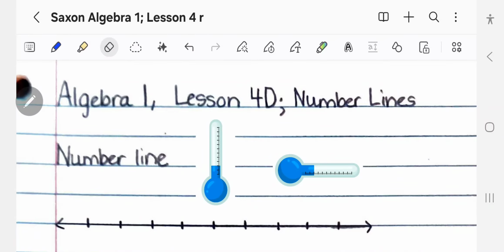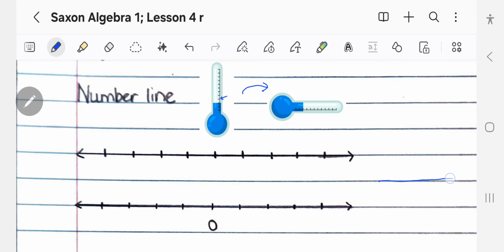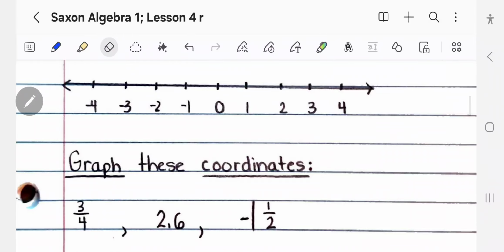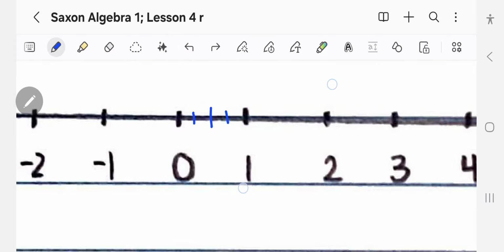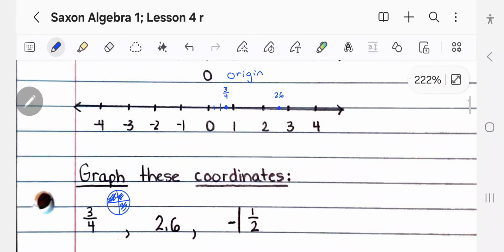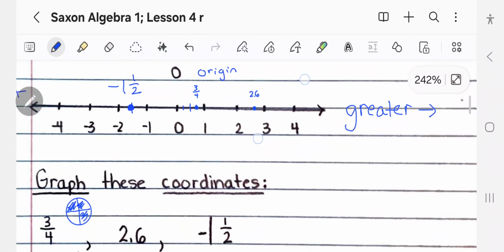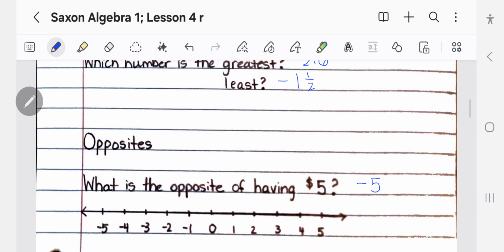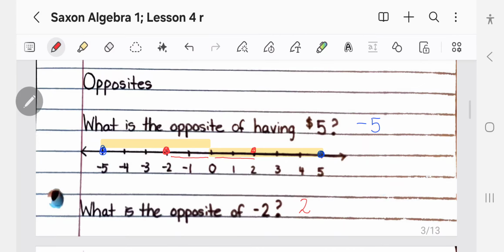Saxon Algebra 1, Lesson 4D; Number Lines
Saxon Algebra 1, 3rd edition
Lesson 4D key terms:
number line,
graph,
coordinates,
opposites